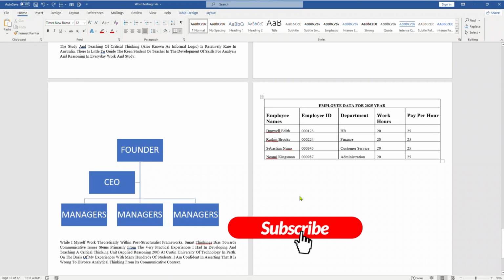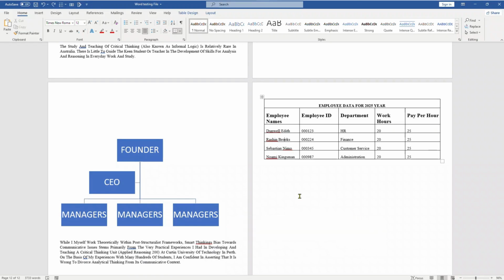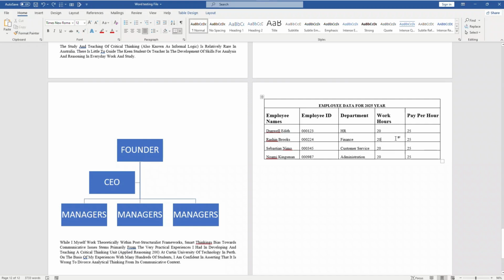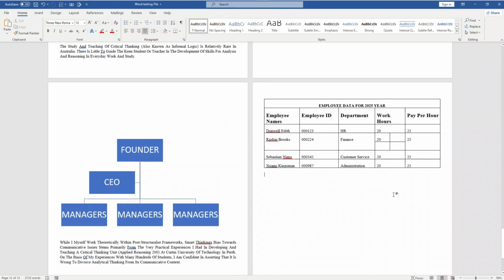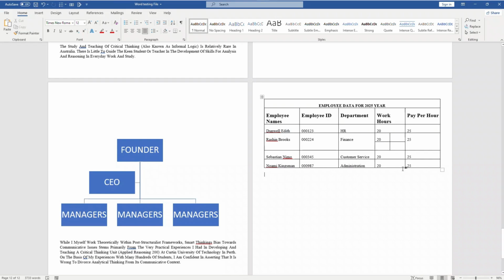How to Split a Cell in Word - Advanced Table Editing Guide!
Need to divide table cells for better data organization in Word? This comprehensive tutorial shows you multiple methods to split cells and create more complex table layouts in Microsoft Word.

📌 In This Video, You'll Learn:
✔ Basic Cell Splitting (Dividing cells into rows and columns)
✔ Multiple Split Techniques (Different ways to divide cells)
✔ Merge & Split Combinations (Creating custom table layouts)
✔ Keyboard Shortcuts (Fastest way to split cells)
✔ Advanced Table Design (Professional formatting tips)

📋 Perfect For: Table designers, form creators, report writers, data organizers, and anyone who needs to create complex table layouts in Word documents!